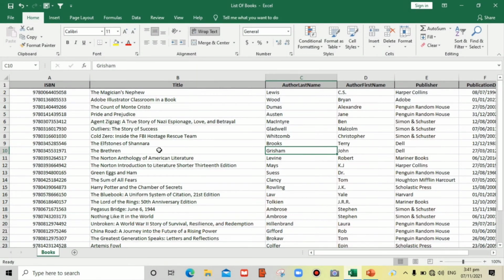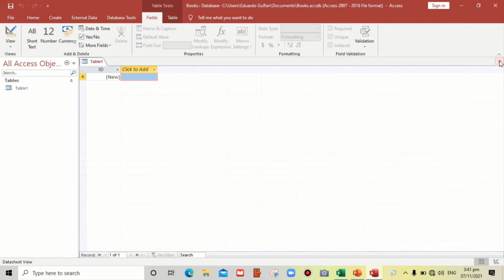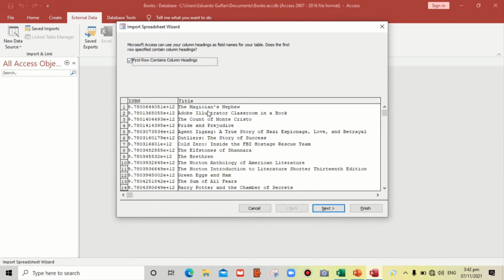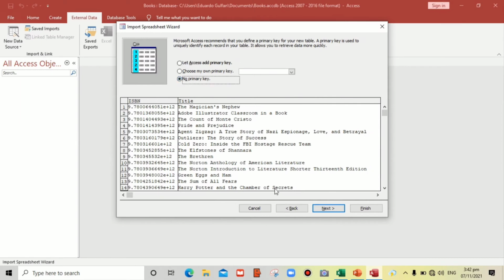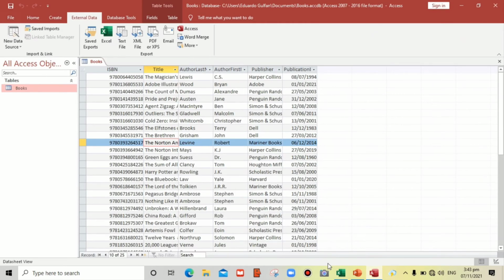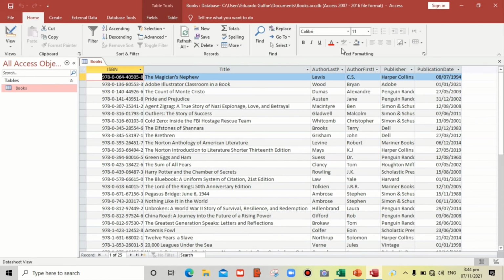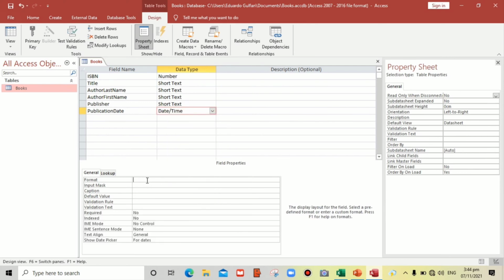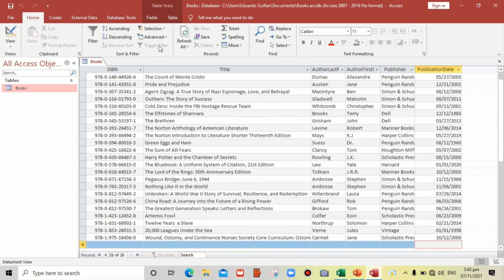How to IMPORT Excel file to Microsoft Access | Edcelle John Gulfan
This video will show you on how to get  or import data from excel.

database, benefit for .net and access data.